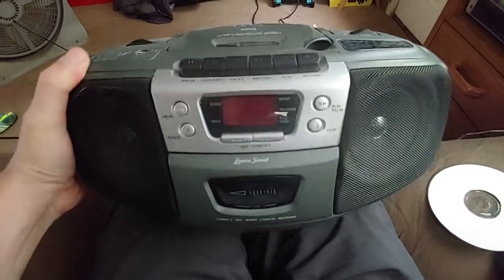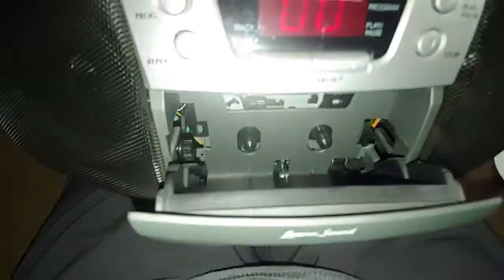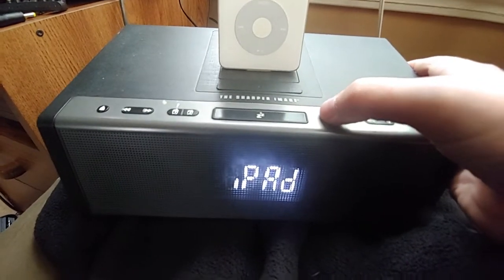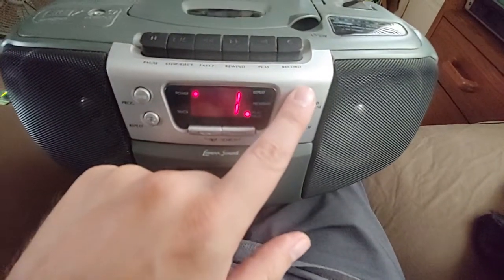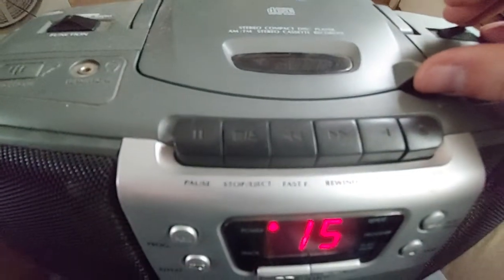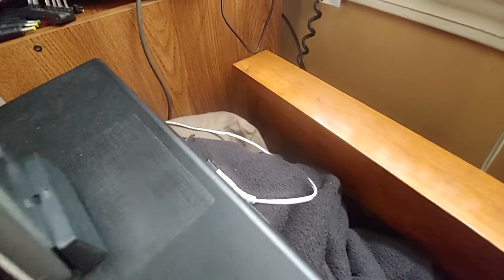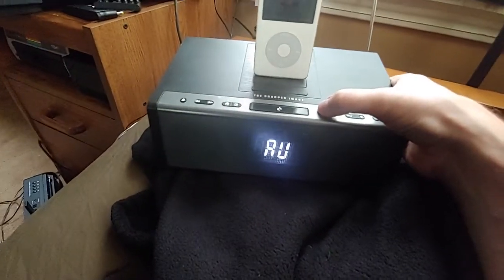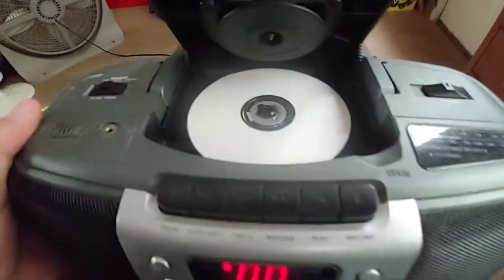Thrift finds: Lenoxx Sound CD102 and Sharper Image ESI-B622 iPod/iPad dock clock radio